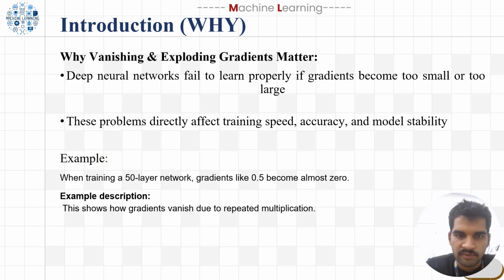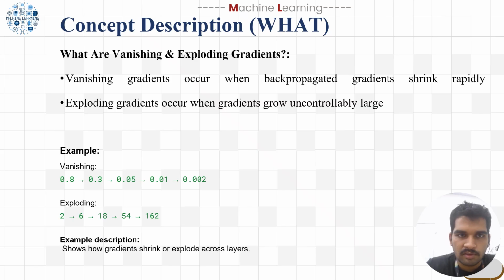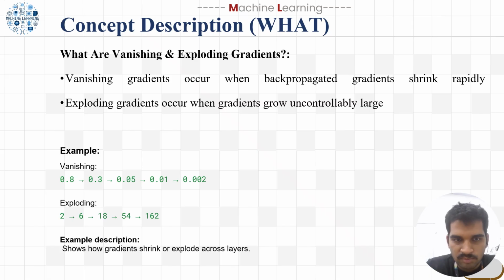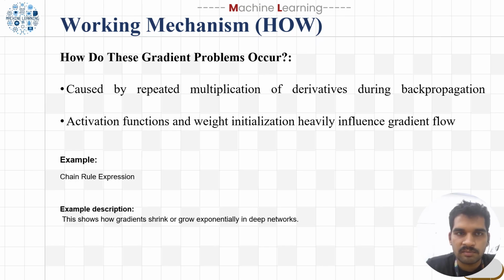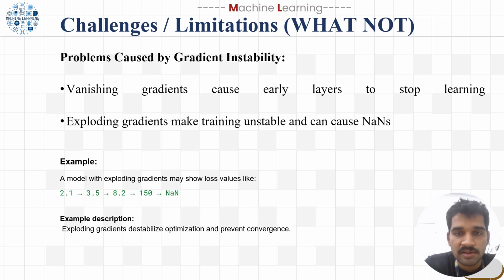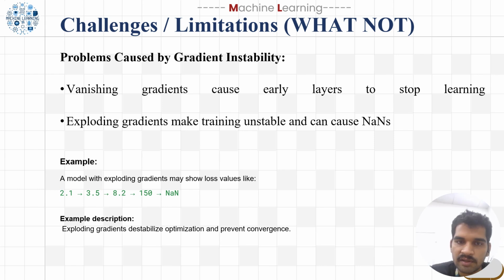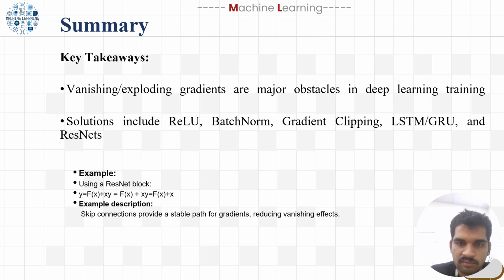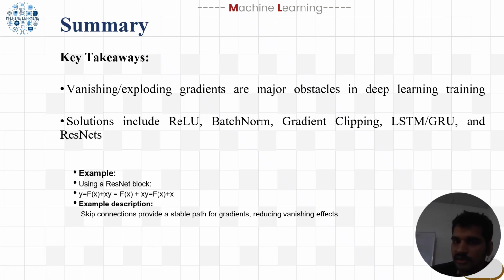09.Vanishing & Exploding Gradients